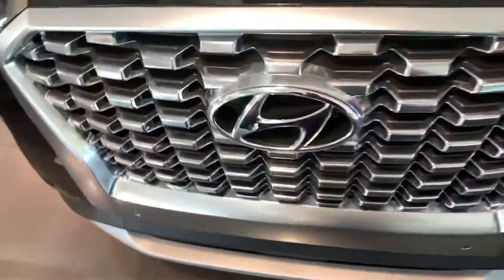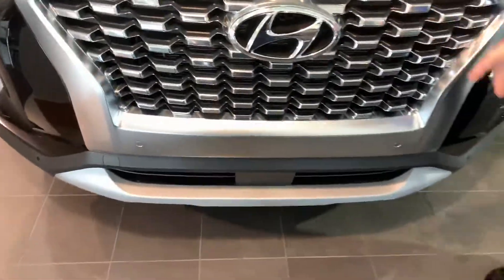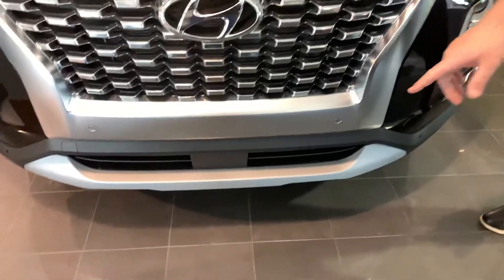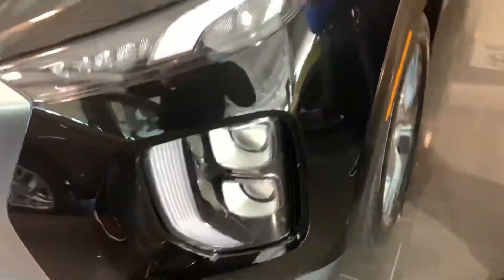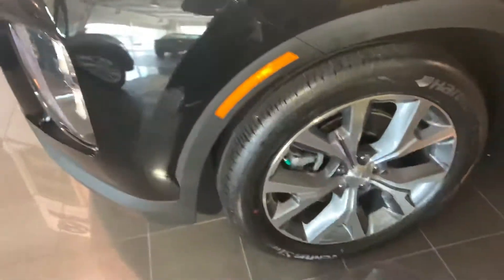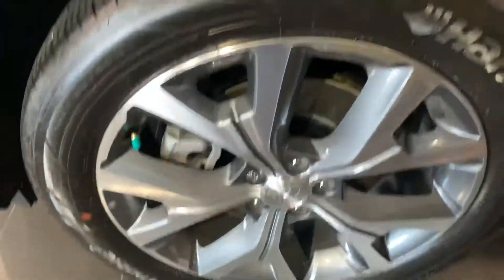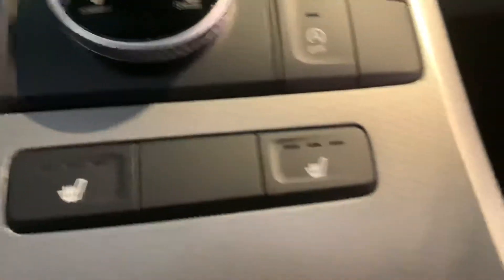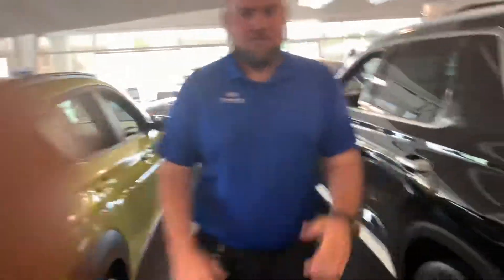Reel’s SEL Palisade